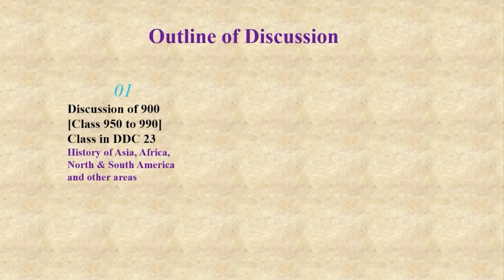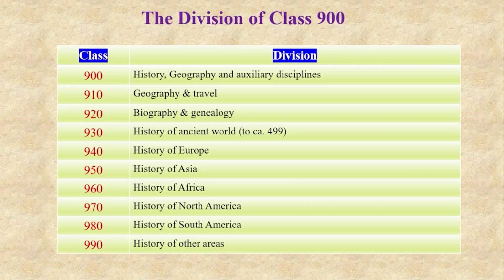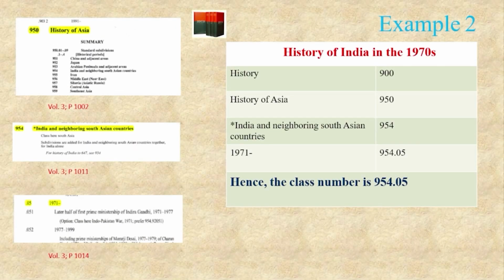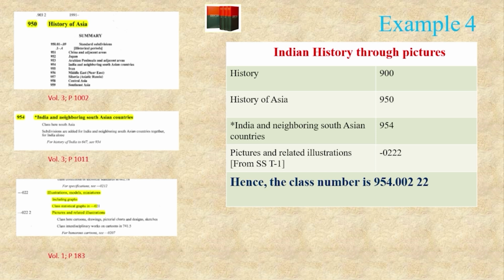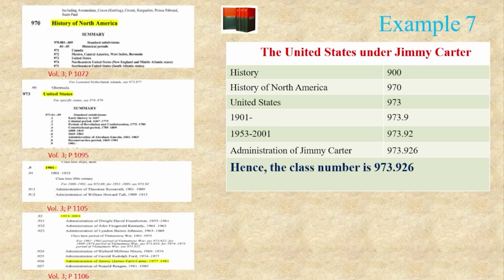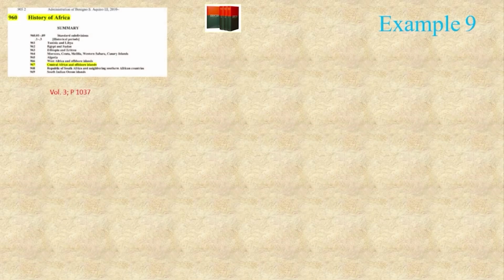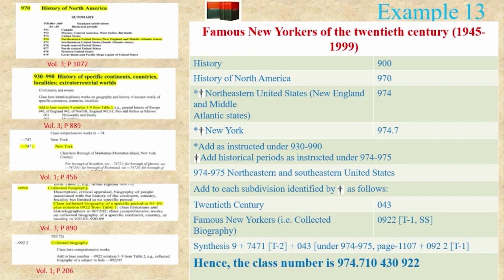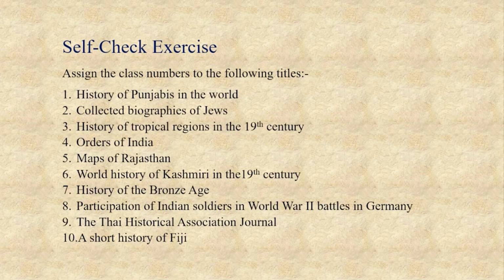Practical Classification with DDC 23: Class 900 (Part 2)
This video is the second part of a lesson on Dewey Decimal Classification (DDC) 23rd edition, specifically focusing on Class 900: History, Geography, and Auxiliary Disciplines (0:28). It covers the 950-990 divisions which include the history of Asia (3:59), Africa (4:22), North America (5:05), South America (5:46), and other areas like Oceania and Polar regions (6:28). The lesson explains a "4A technique" for building class numbers (7:41) and provides numerous examples to illustrate how to classify historical documents based on geographic region, time period, and form (8:22). The video stresses the importance of following DDC instructions and consistent practice for accurate classification (33:55).

Name of Presenter: Bairam Khan